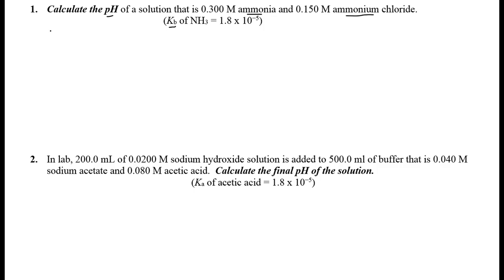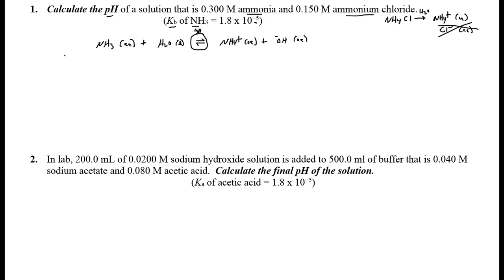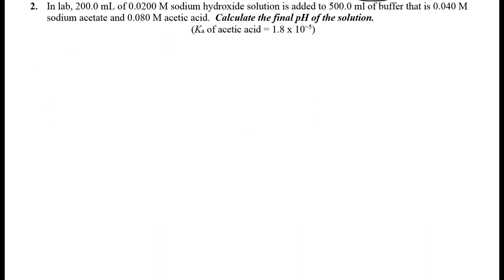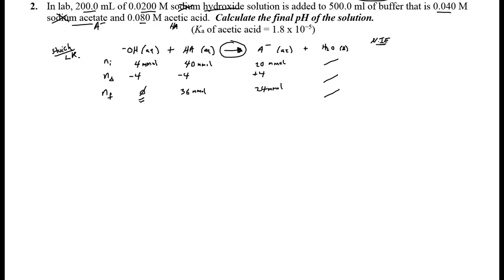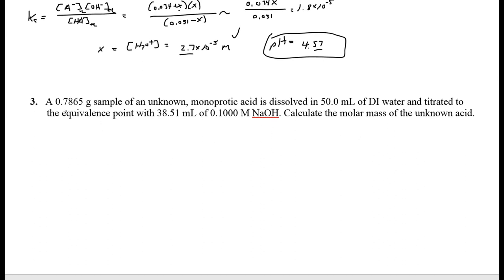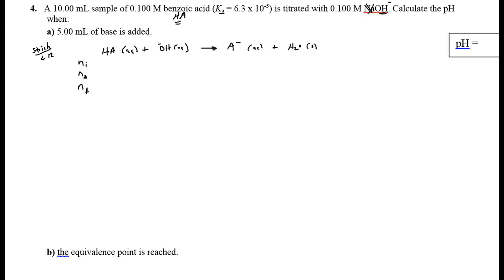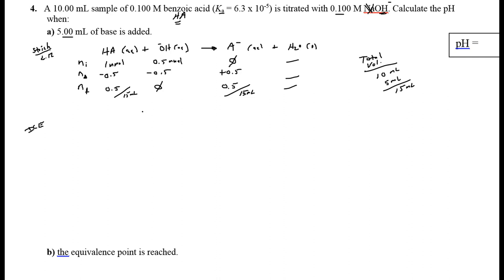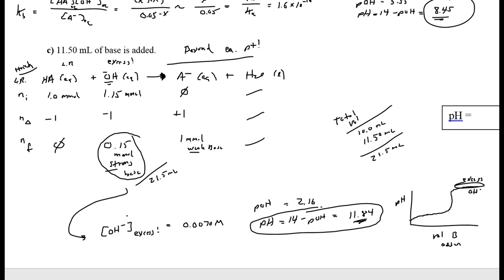CHE211 AcidBaseHwk2 Key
Hwk answer key for Acid/Base Hwk #2